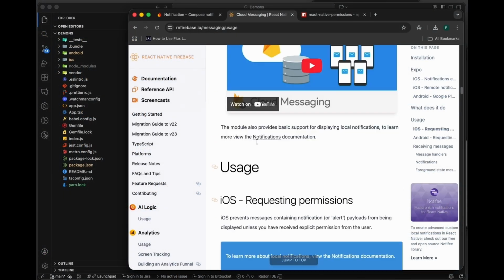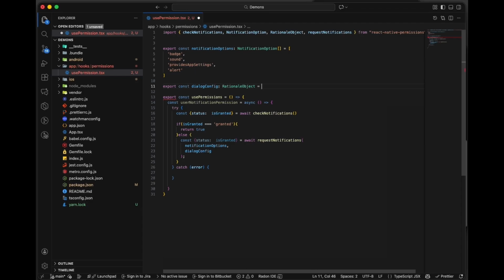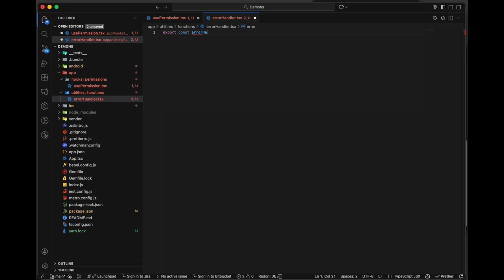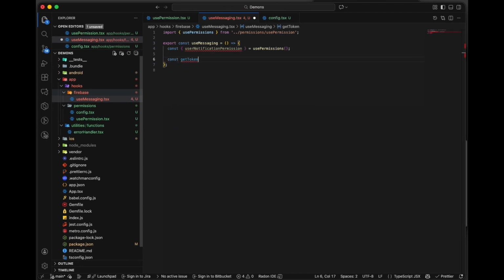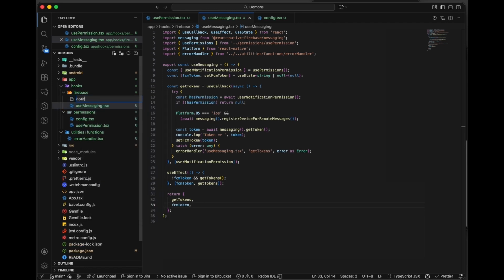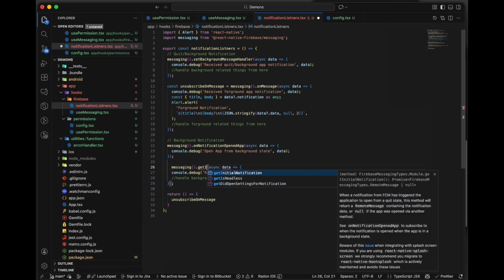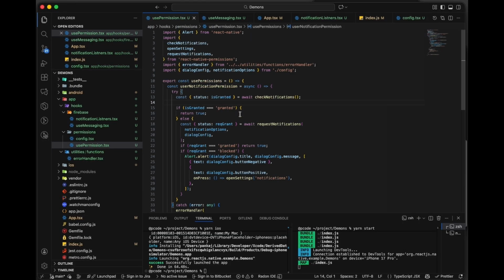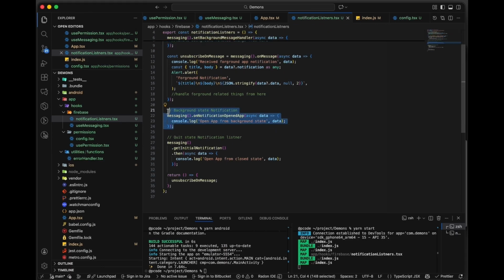React Native Push Notifications with Firebase & Node.js | 3. React Native Notification + Firebase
Test notifications with application

react-native-permission documentation.

Firebase sdk documentation.

Go to firebase console - project settings - Cloud Messaging tab - Apple app configuration (add certificates in your ios app)